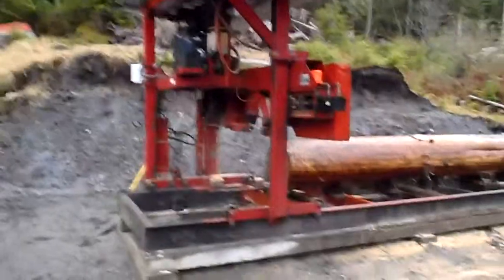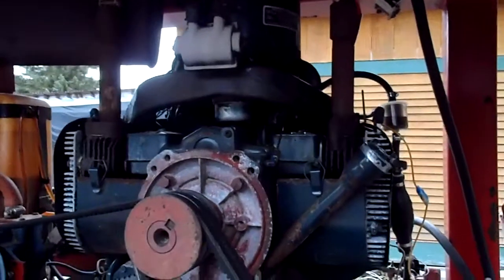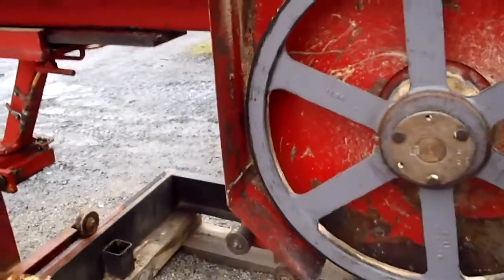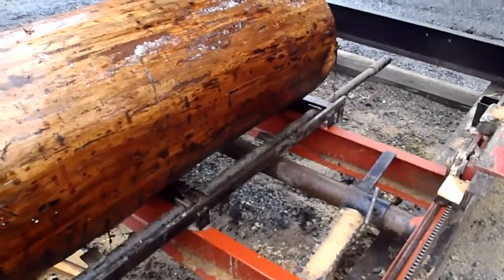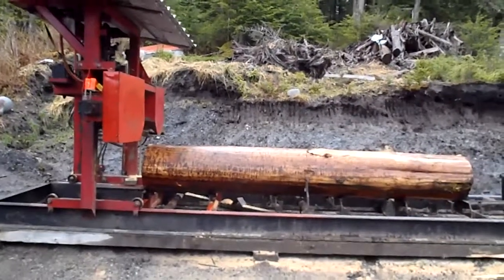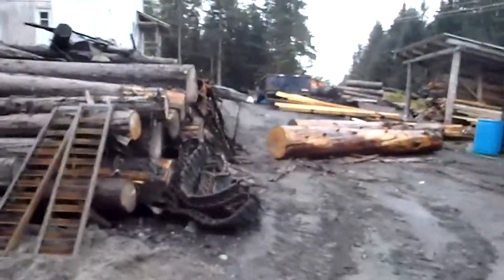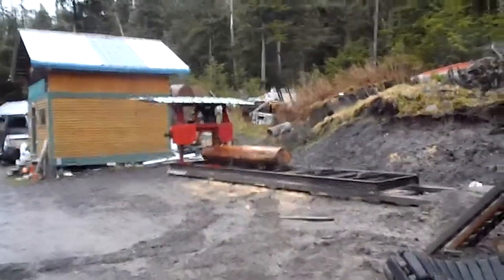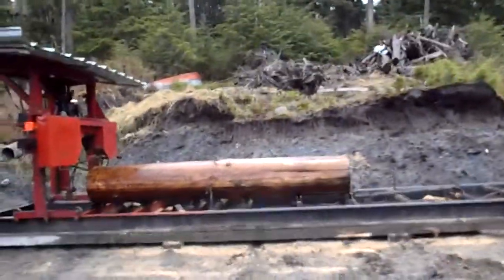mighty mite bandsaw mill erratta